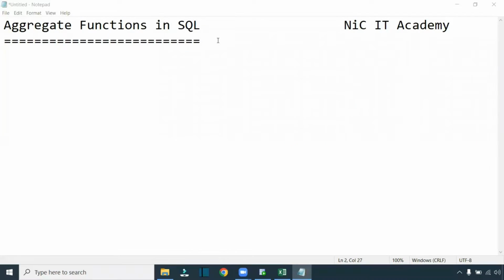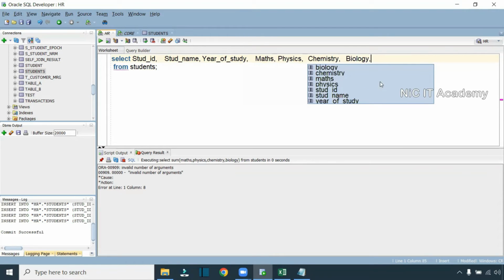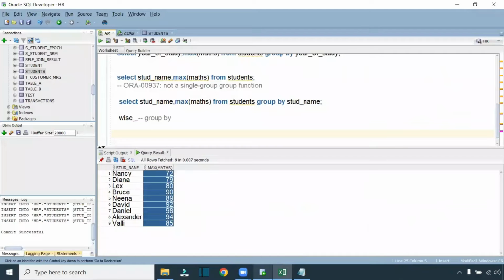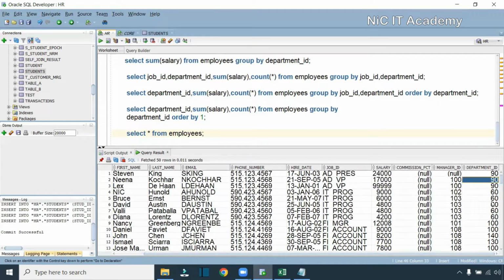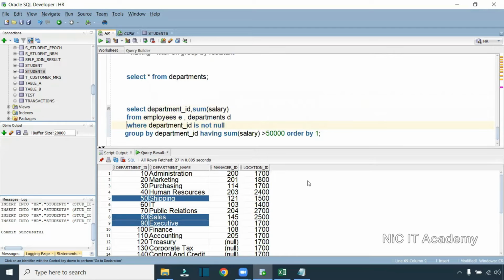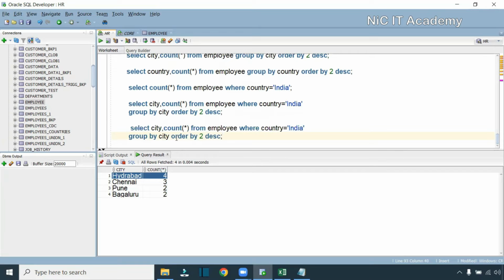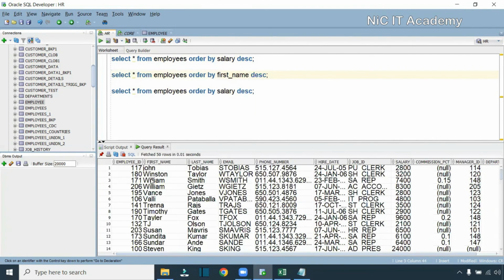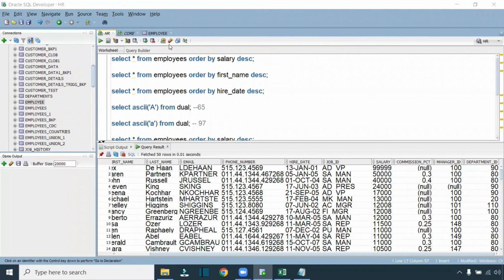Day 7 - Aggregate Functions in SQL ✅ Oracle SQL for Beginners ✅ Oracle SQL Tutorial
Looking to master SQL and kickstart your journey in data management and analysis? This SQL Full Course 2025 by NiC IT Academy is your ultimate guide to learning SQL from scratch! Whether you're a complete beginner or someone brushing up on SQL basics, this Day 7 SQL course covers everything you need to know.

We've packed it all into one comprehensive video, from SQL basics for beginners to advanced concepts like SQL programming, structured query language fundamentals, and SQL crash course tutorials. Learn about SQL commands, SQL joins, and how to query databases effectively. With hands-on examples and real-world scenarios, this course ensures that you understand and apply SQL concepts confidently.

(📢Trainer: Chandra - A Tableau and Informatica, AWS Certified Professional)

sql interview questions for freshers, sql interview questions

SQL Notes:
⏬Oracle Day 07 - Aggregate Functions